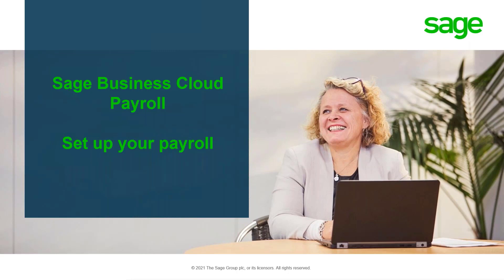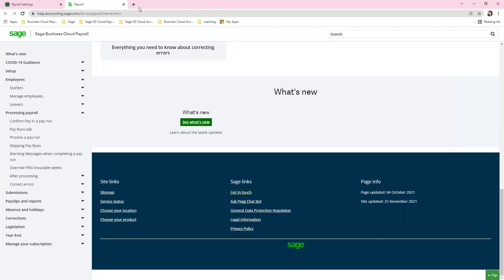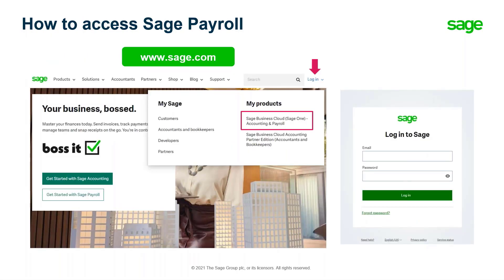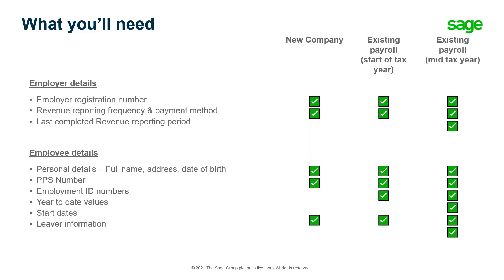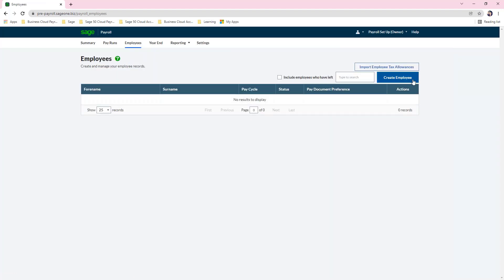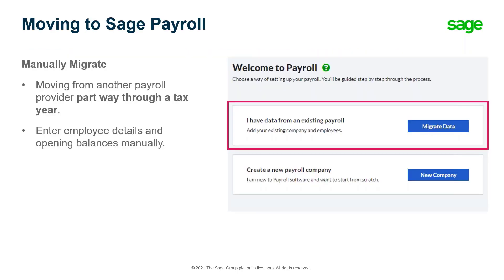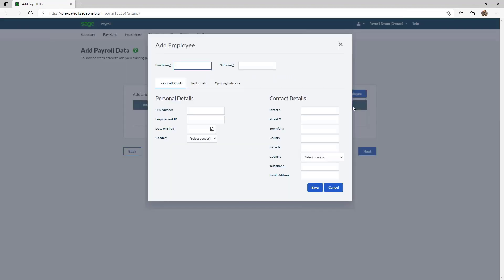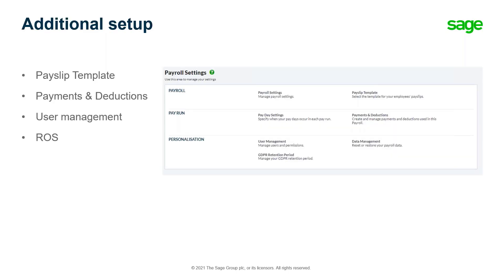Sage (Ireland): Setup Your Payroll Webinar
Want to learn more?  Visit Sage University for 100's of FREE training courses